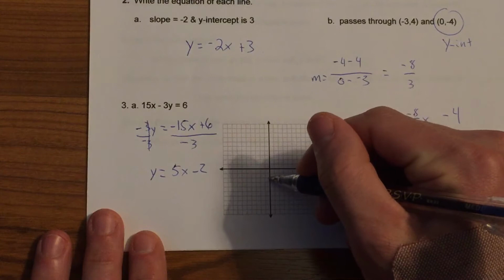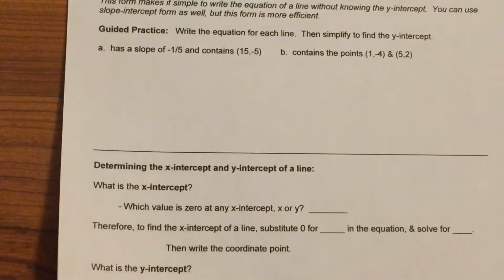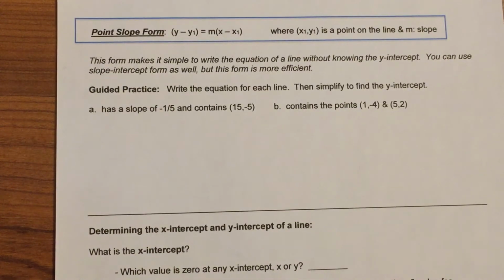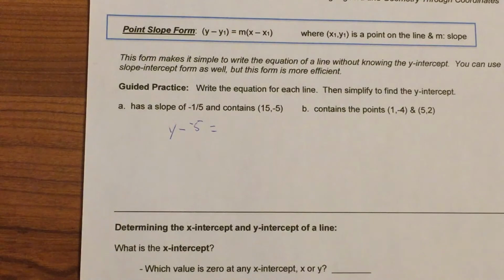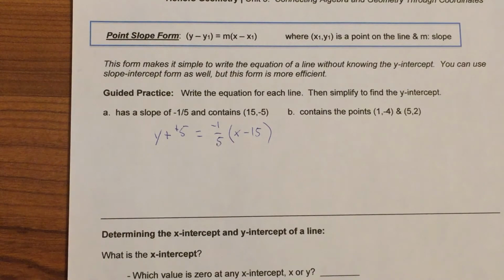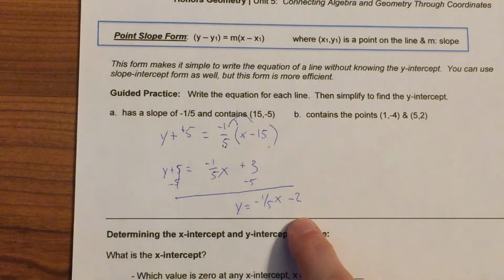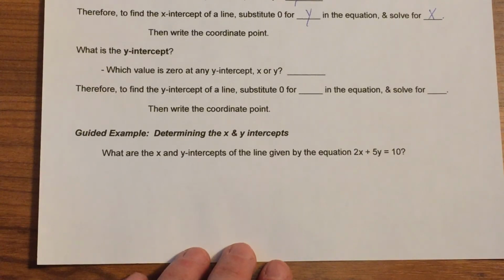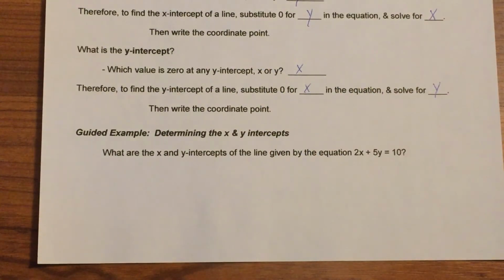Geometry notes 4/23